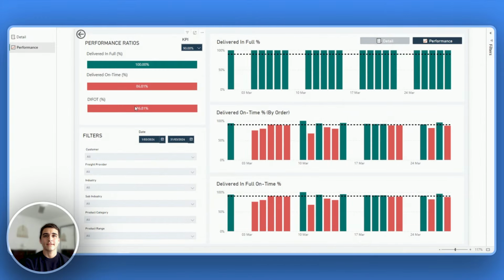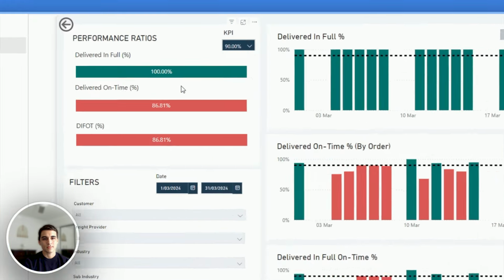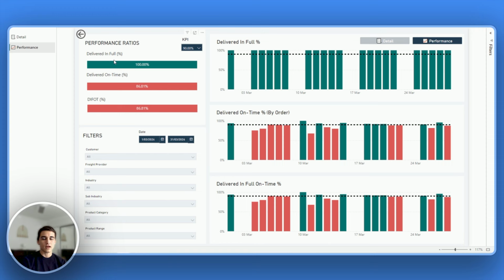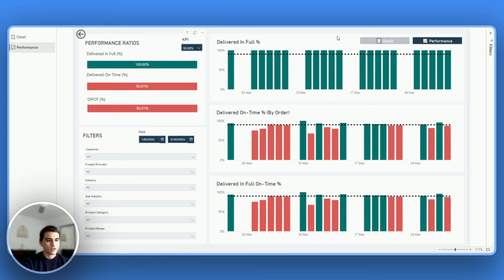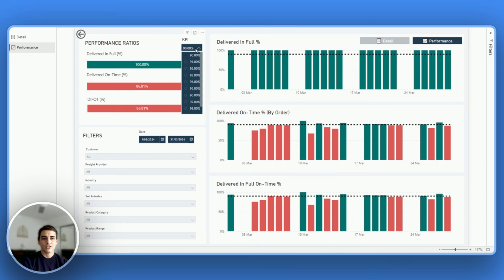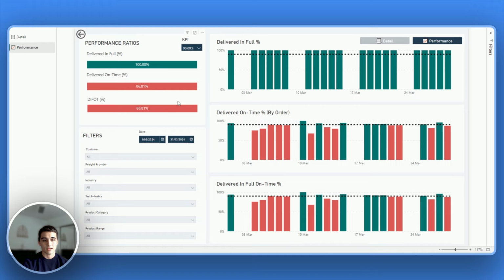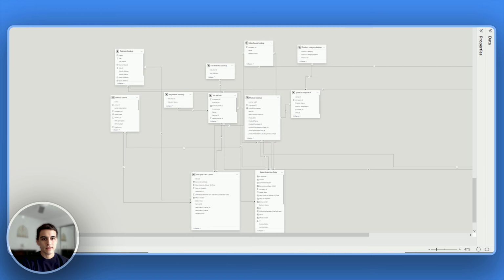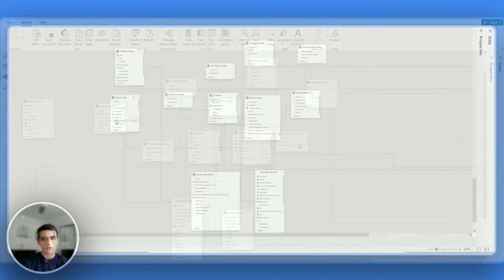Enhancing your Odoo Reporting with Power BI | ep 05 DIFOT (Delivered In Full On Time)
In this video, I go through a DIFOT Report. This report is used to track the delivery performance in a supply chain, by measuring the percentage of orders that are delivered in full and delivered on-time.